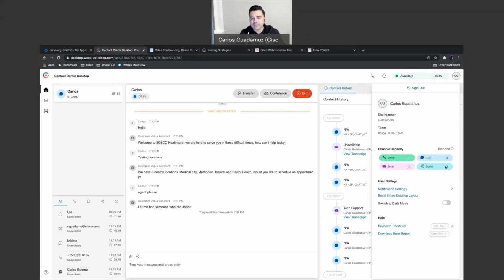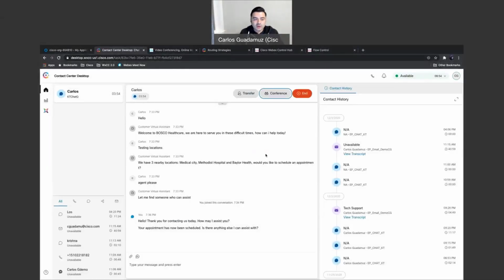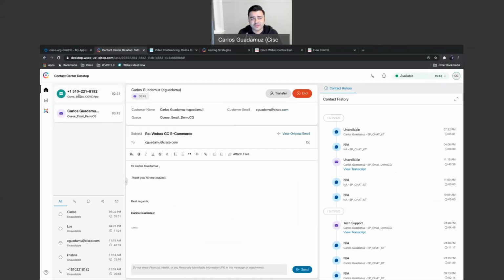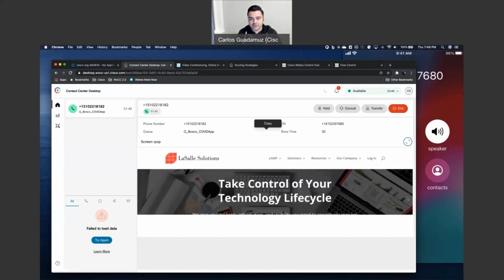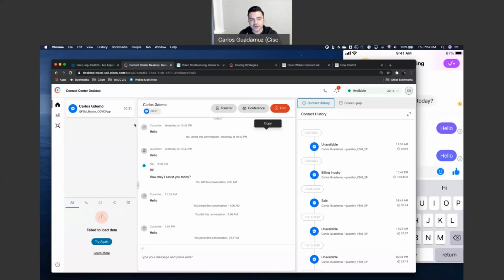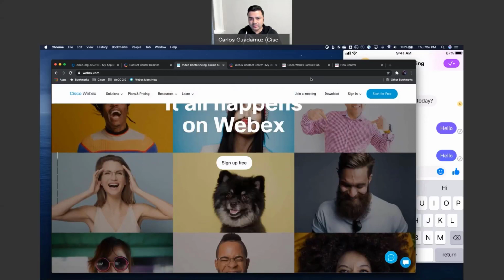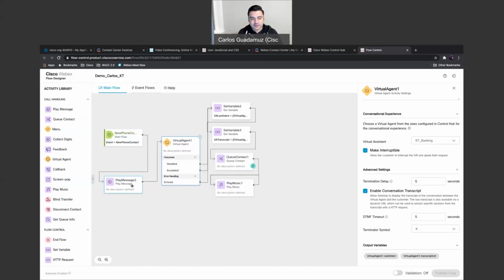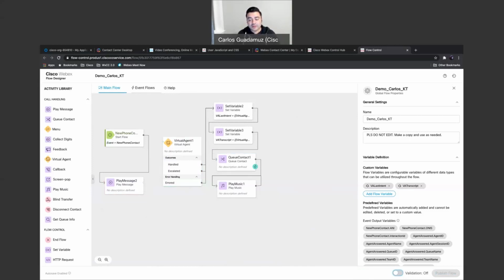Cisco Webex Contact Centre Demo with Carlos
Webex Contact Centre provides a complete contact centre as a service omni-channel solution including voice, email. chat, SMS and Facebook Messenger.

With off the shelf integration to all major CRM system including Microsoft Dynamics, Salesforce, ServiceNow and Zendesk, Cisco Webex Contact Centre is a must see solution.

Best of all, Cisco Webex Contact Centre supports over the top (OTT) meaning you can retain the investment in your existing PABX(if required). Agents have the flexibility to log in using their home phone, mobile phone, your corporate PBX handset or softphone even Microsoft Teams.

Use the Webex Experience Management(WxM) solution to delight your customers, whether your business is retail, banking, healthcare, or any other industry.

Cisco bundle in WxM post call survey for voice with Cisco Webex Contact Centre at no additional cost.(limited to 180 simultanesous sessions))Check out the demo

Cisco Webex Contact Centre has optional support for Work Force Optimization(wfo) and Workforce Management(wfm).

Payable per user per month Cisco Webex Contact Centre offers incredible value and as a global platform agent are supported around the world.

Table of Contents:

00:00 - Introduction
00:54 - End customer starting a chat session
02:03 - Virtual chat agent responds
02:31 - End customer escalates chat to request real person
02:43 - Virtual chat bots responds acknowledging request
02:47 - Agent view of new chat presented
02:59 - Agent accepts chat
03:08 - Easy to configure agent status(Available, Meeting, Lunch etc)
03:19 - Deeper dive into Webex Agent settings
03:42 - Support for Dark Mode # saves eye strain
03:54 - Keyboard shorcuts improve agent productivity
04:16 - Chat history presented to agent allowing them to continue conversation where bot left off
04:42 - Predefined chat responses
05:18 - Contact history of customer provided
05:42 - Open past correpondence i.e emails
06:11 - Embed CRM into the desktop,,, or googlemaps...or whatever you like
06:26 - Easy to transfer chat
06:40 - Conference a chat
07:53 - End of chat wrap-up
08:16 - Post chat ending customer can view chat transcript
08:49 - Post chat, customer prompted for feedback
10:15 - See customer sending an SMS to follow up their order
10:27 - Agent presented with inbound SMS
11:57 - Transfer, Conference SMS
12:19 - Quick replies save time
12:30 - Or use templates, easy to configure
13:00 - Full detail of interaction provided i.e queue called...number SMS sent to etc
13:33 - SMS gets same wrap up options as other media
14:30 - Agent gets full real time & historical view
16:14 - Watch a customer calling in and making IVR selection
16:26 - Agent answers calls using Webex Agent Desktop
16:28 - Agent in this case uses Webex Calling Client as speech path
16:55 - Use any device or phone number to take calls using Webex Contact Centre
17:21 - Customer history metadata displayed
17:48 - Contact History
18:06 - Easy to add a screen pop in same interaction
19:48 - Integration with Facebook Messenger
20:03 - Agent accepts facebook chat
20:31 - Extend chat bot to facebook messenger
21:16 - Webex Control Hub
21:41 - Easy for Admin to add users in Control Hub
21:53 - A look at the features tab in Control Hub
22:15 - Use wizard to set up / edit chat and other media in Control Hub
22:35 - A look at the Contact Centre Portal
24:36 - Generate JSON file and embed chat to web
25:02 - Use Chrome and free CSS tool to embed chat into a web site
26:25 - Virtual Agent - a look at voice/email
27:09 - Control Hub - Out of the box support for Google AI, Facebook Messenger, , SMS, Webex Experience Management
27:53 - Control Hub - Using Flow Control nocodelowcode to create intelligent call flows